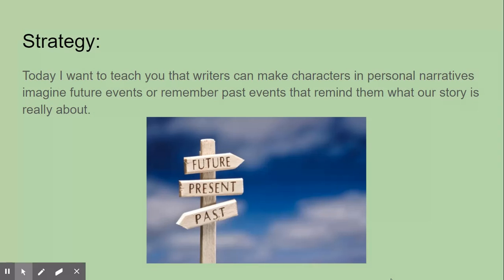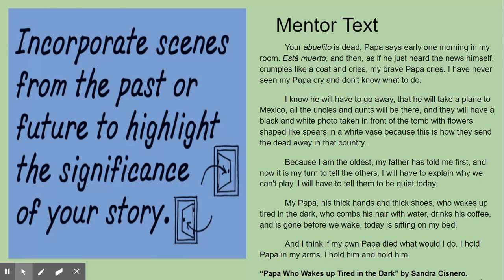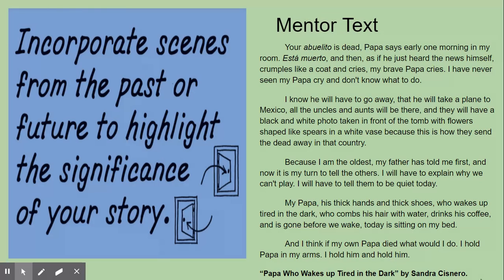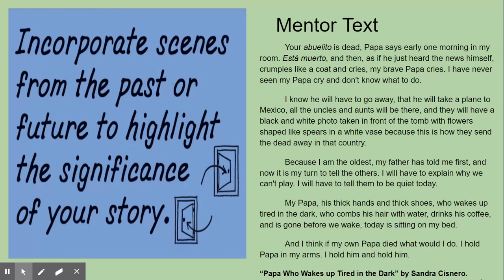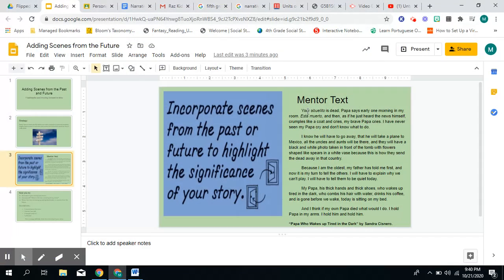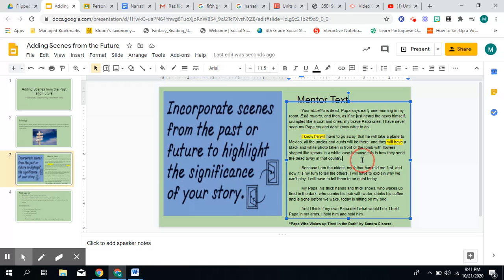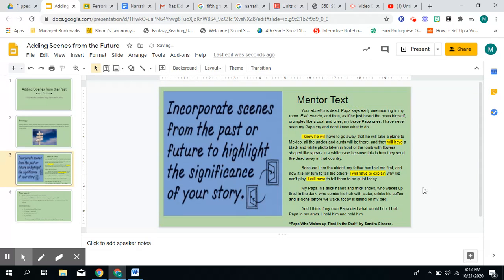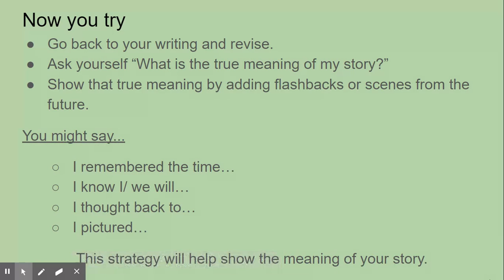Untitled: Oct 21, 2020 9:42 PM